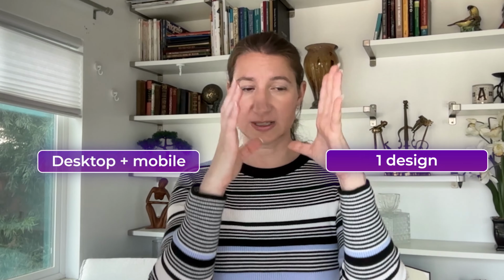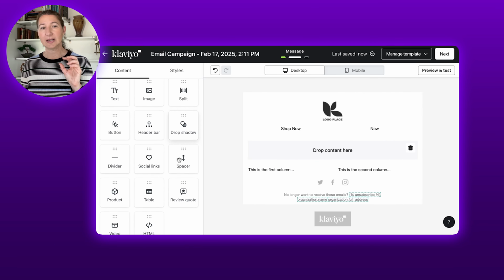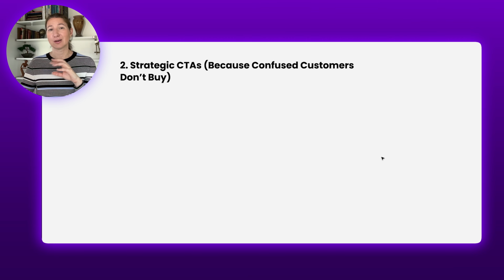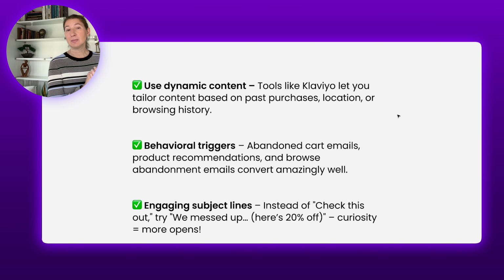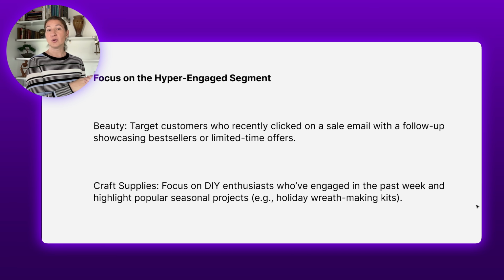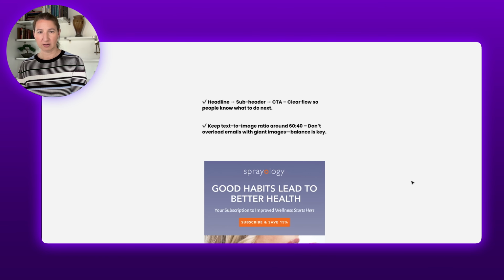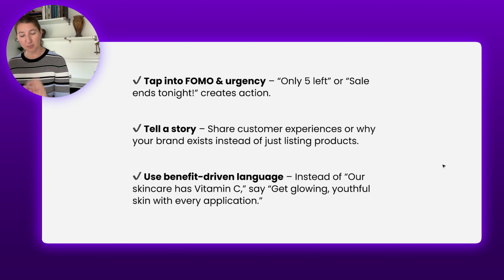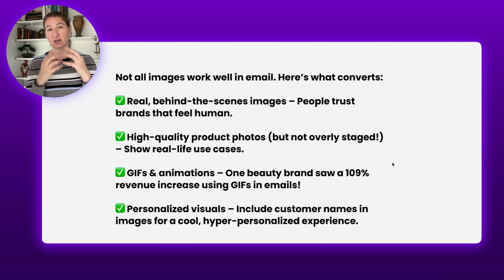Best 5 Email Design Practices That Guarantee Revenue Skyrocketing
💥 Retention That Drives Revenue!

No matter how great your offer is, if your emails are hard to read, poorly structured, or not optimized for conversions, they simply won’t work.

In this video, I’ll break down 5 crucial email design best practices that will help you increase click-through rates, improve engagement, and drive more eCommerce sales.

Stop making these mistakes and start optimizing your email campaigns today!

I’m Andreea Borcea, Fractional CMO and founder of Dia Creative, where we help businesses drive 30-50% more revenue through retention marketing. With 20+ years of experience, I specialize in email, SMS, social media management, SEO, and more to help brands scale and retain customers.

This channel is your go-to resource for strategies, tutorials, and case studies to grow your business and develop your marketing. Whether you're a $3M+ business owner or a marketing leader, you’ll find fresh, practical advice to achieve your goals.

Ready to scale your business and make an impact?